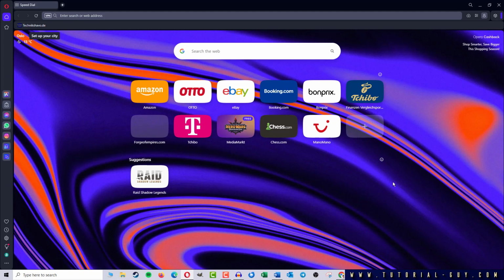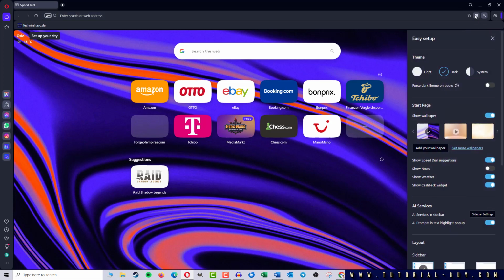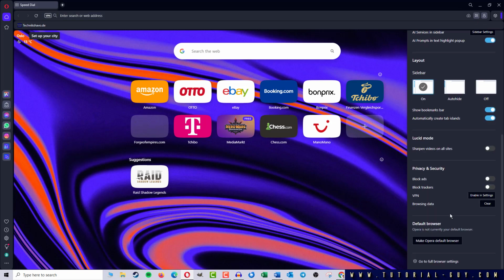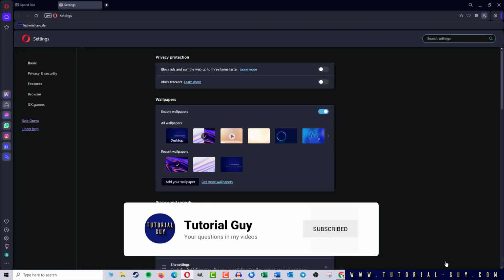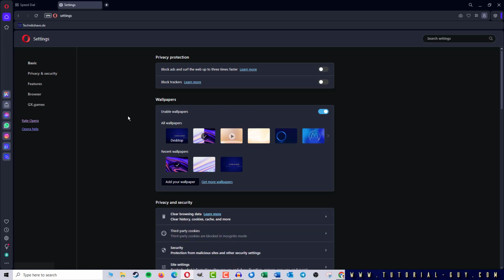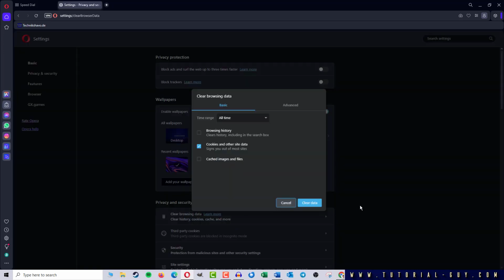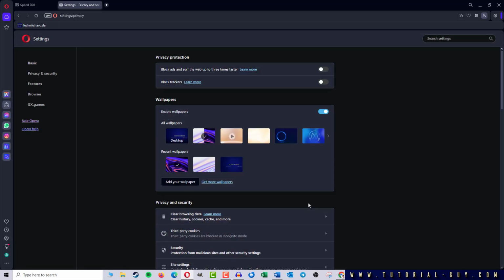How to clear cache on Opera | Opera clear cache ✅ Tutorial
Your computer collects a lot of temporary data when you surf. If you want to delete this in your browser, you can find it in the cache. We'll show you how to clear the cache on Opera.